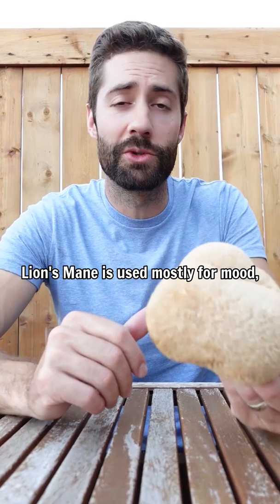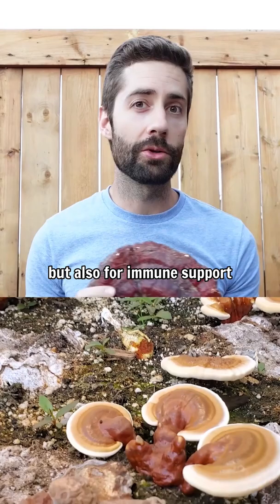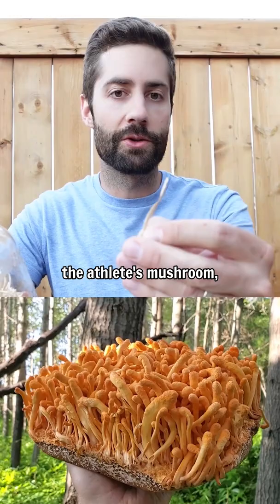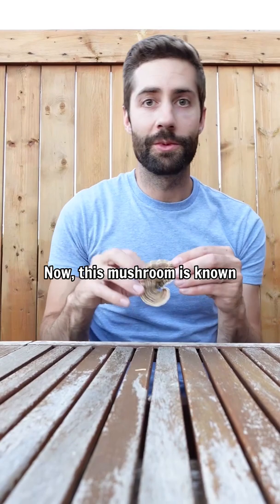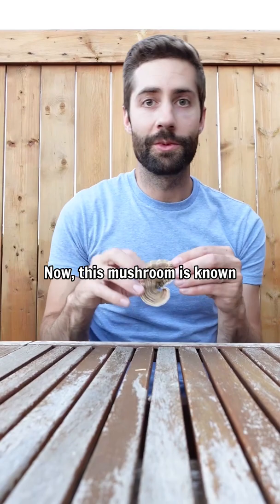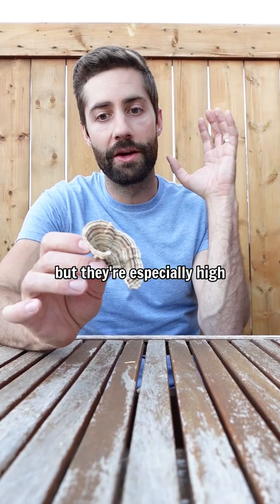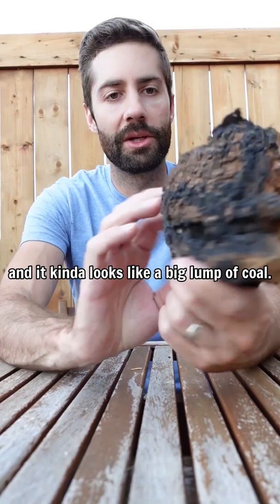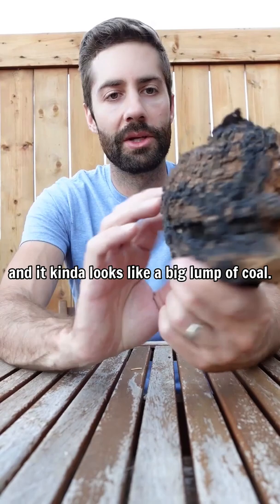5 Weird Mushrooms That Can Change Your Life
Do you know these 🍄🍄?